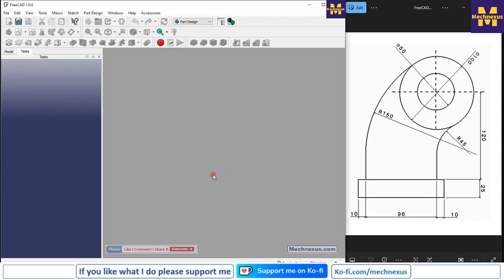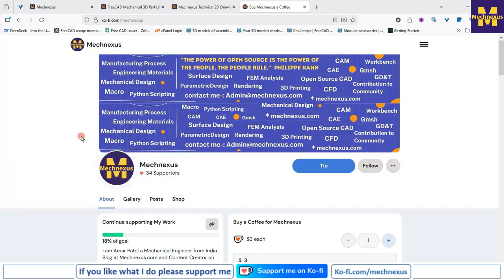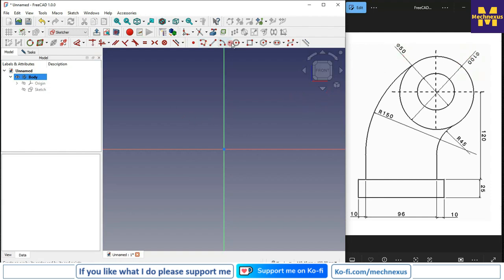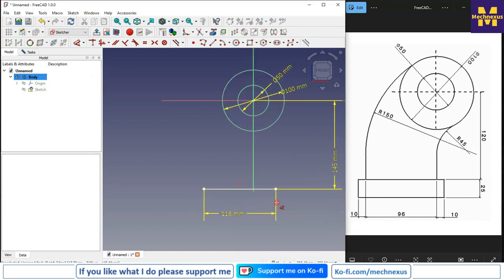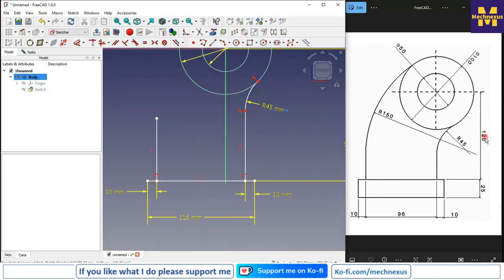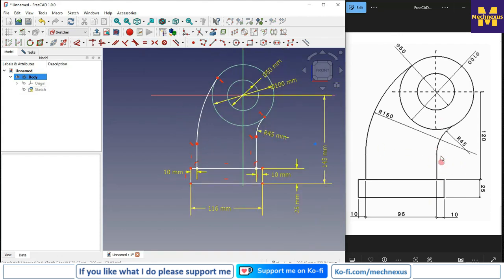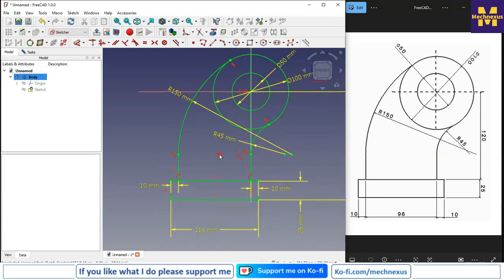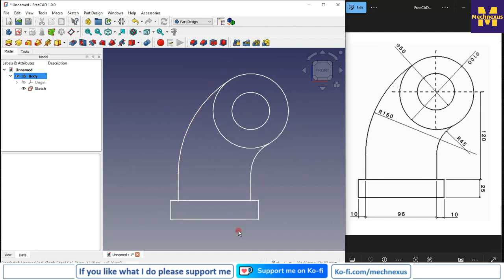Basic FreeCAD Sketching Tutorial | FreeCAD Sketch | Learn FreeCAD | Mechnexus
In this video I have explained How to do sketching in FreeCAD.

▶️ *Thanks*
Thanks,
*Amar Patel*